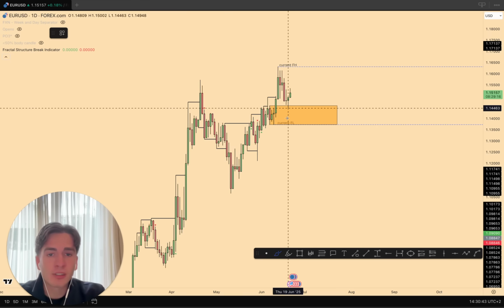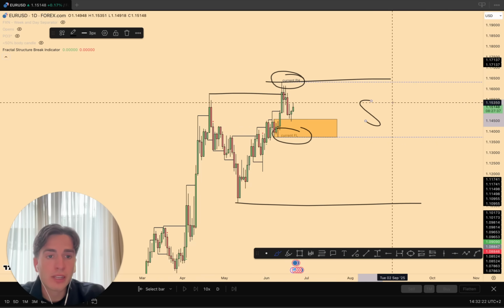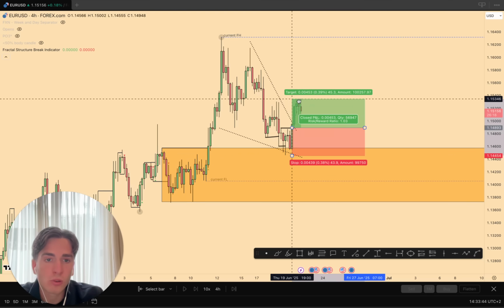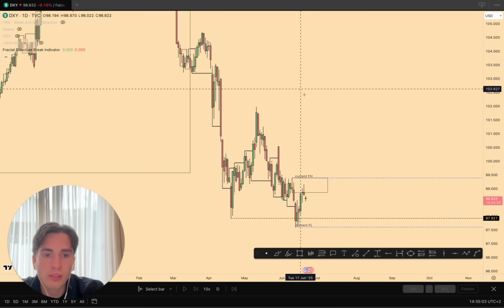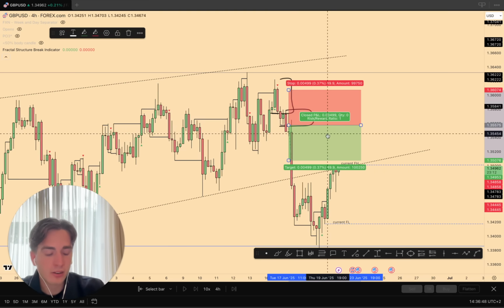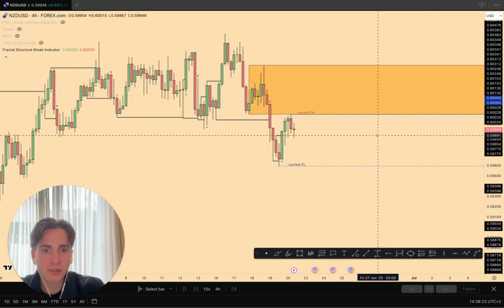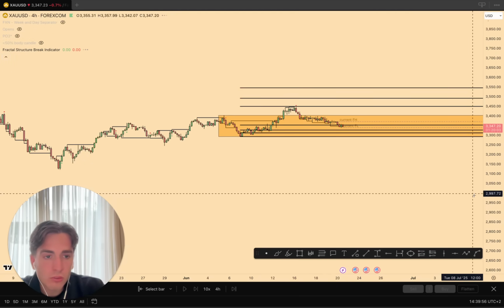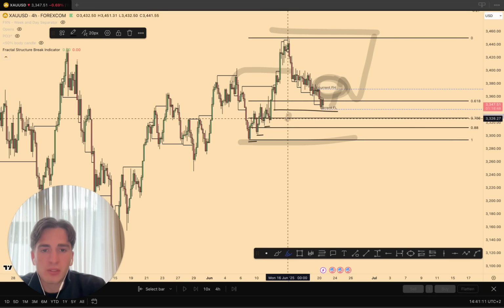EURUSD BUY OR SELL? | Daily Forex Market Outlook: EURUSD, GBPUSD, GOLD, DXY & More | Ep. 667